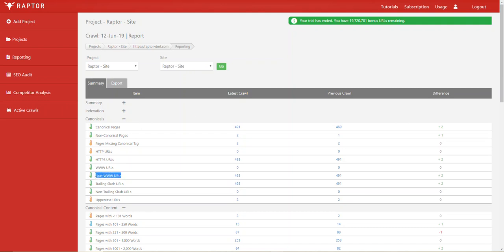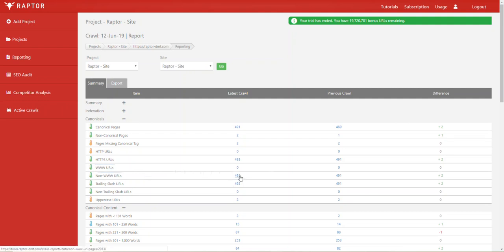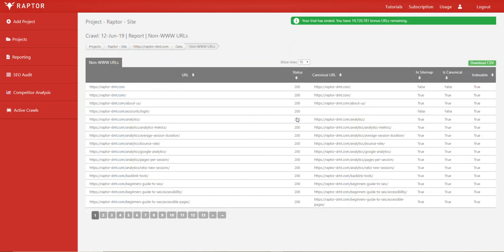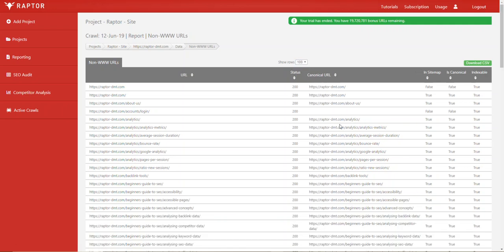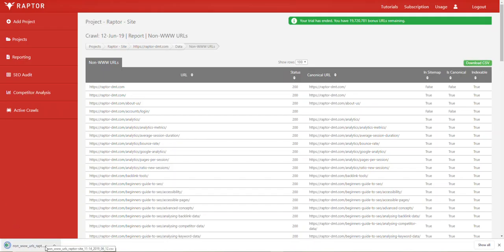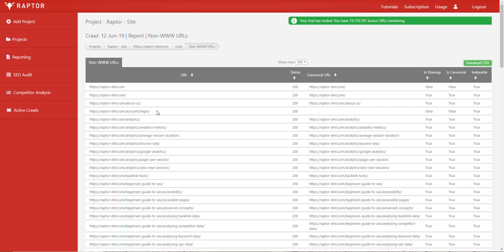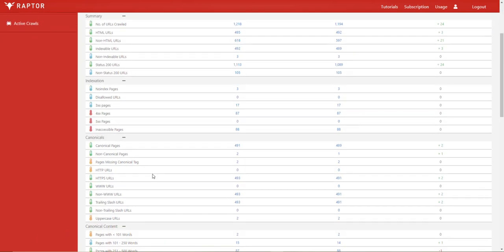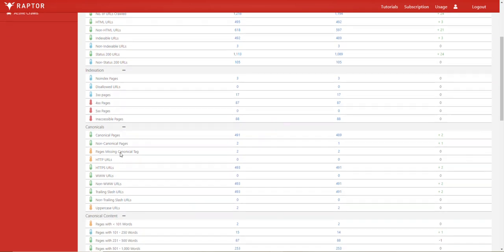Non www URLs - Raptor SEO Data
This SEO tutorial for Raptor’s advanced SEO auditing tools which is part of our suite of SEO tools such as our SEO web crawler. We explain and illustrate what all of the extensive data, check and analysis we show in the tool and why we collect the data, what means or the implication it imply.

‘Non-WWW URLs’ are URLs that are accessible without using the ‘www’ such as